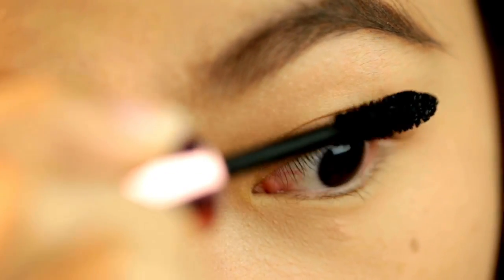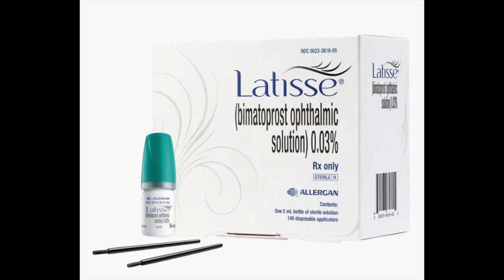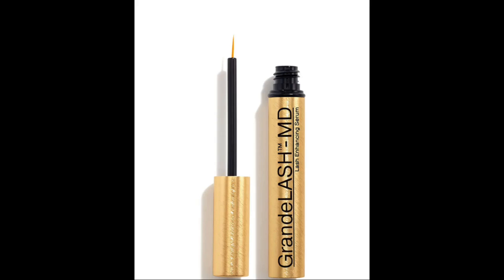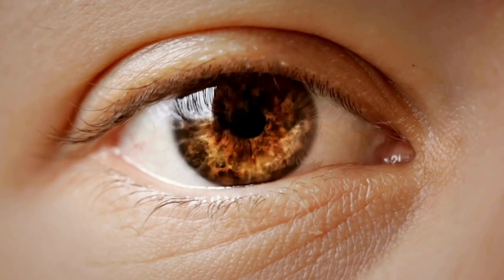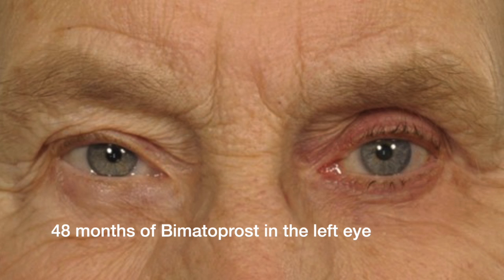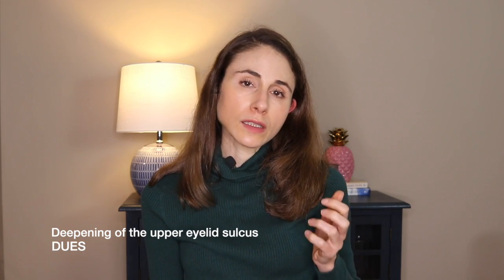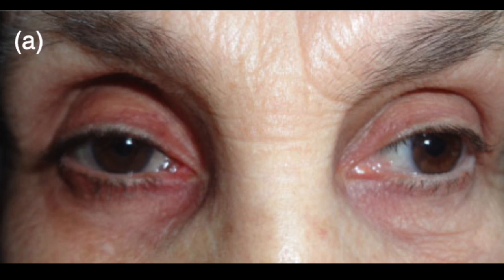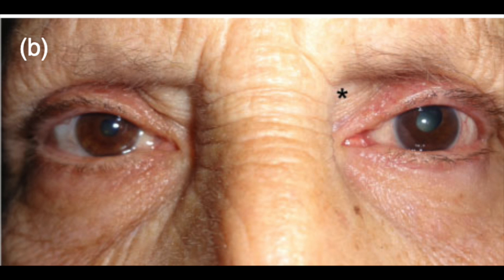FAT LOSS & SUNKEN EYES FROM LASH SERUMS 🤔 Dermatologist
FAT LOSS & SUNKEN EYES FROM LASH SERUMS 🤔 Dermatologist @DrDrayzday on side effects of Latisse and lash serums. Can lash serums cause fat loss around the eyes? Is latisse fat loss reversible? Latisse orbital fat loss before and after stopping Latisse.

💜What I am wearing here
Green turtleneck
Neutrogena Purescreen tinted sunscreen

0:00 Lash serums and orbital fat loss
0:15 What is Latisse?
0:58 Lash serums vs Latisse
1:34 Side effects of Latisse
2:12 Orbital fat loss from Latisse
4:41 Risk factors for orbital fat loss from Latisse
5:10 How does Latisse cause fat loss?
6:10 How common is orbital fat loss with Latisse?
9:24 How to prevent fat loss from Latisse
10:58 Take home points on Latisse and orbital fat loss